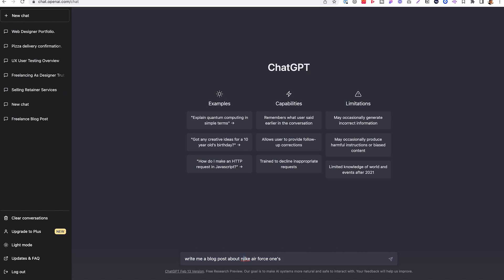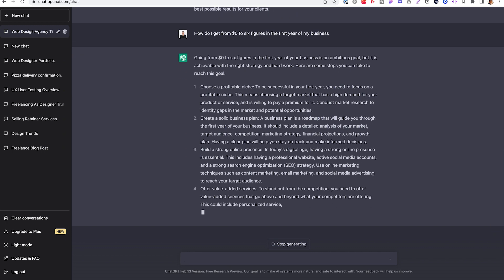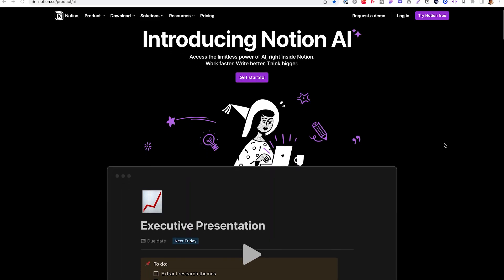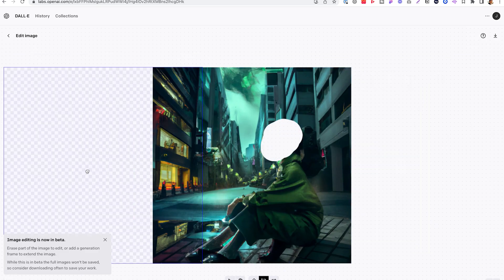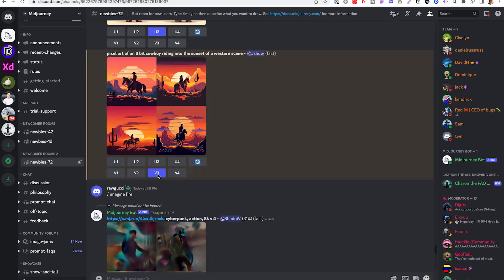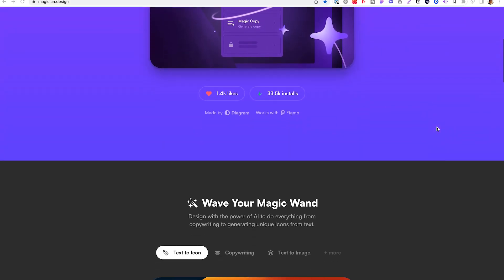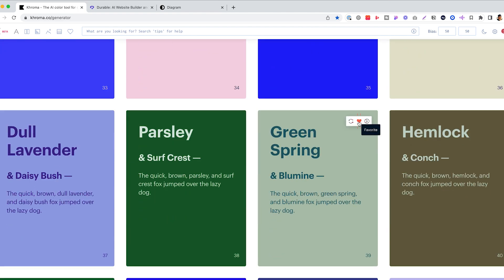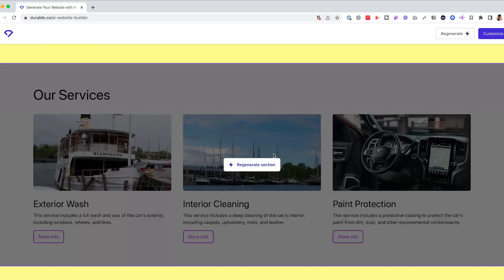Top 9 A.I. Tools for Designers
In this video, we discuss nine powerful A.I. tools that can help designers, artists, and other creatives take their work to the next level.

A.I. tools mentioned in the videos